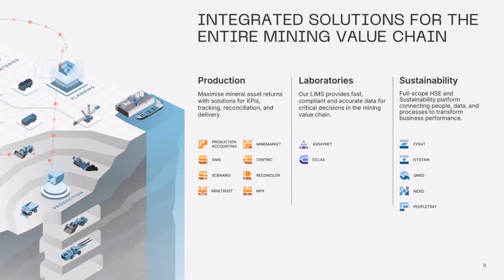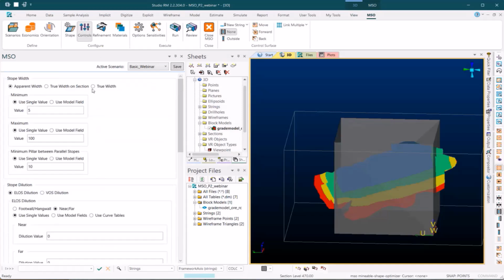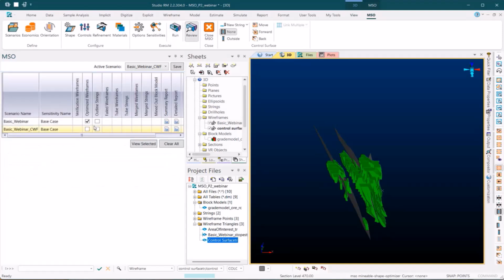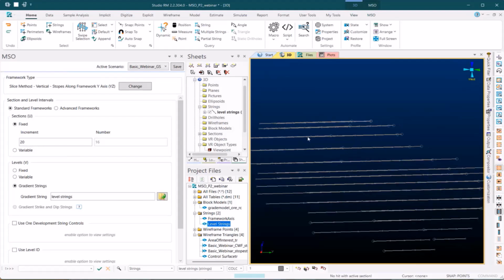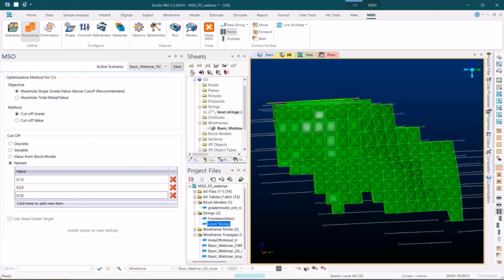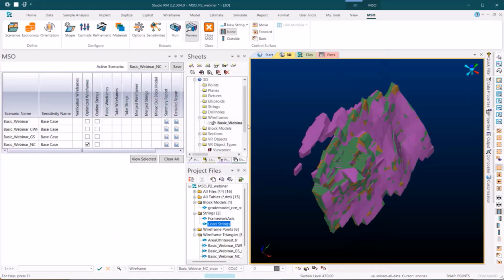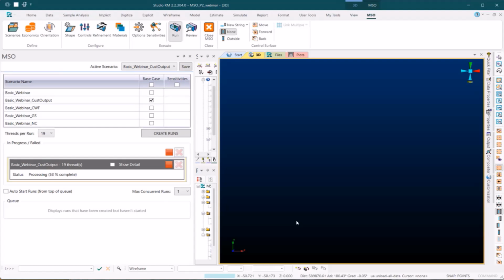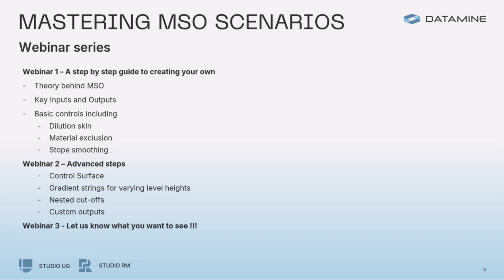Datamine Australia Webinar | Mastering MSO Scenarios Webinar Series: Advanced Steps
Speaker: Mofazzal Ahmed – Mining Consultant, Datamine

Watch the recording of our webinar “Mastering MSO Scenarios Webinar Series: Advanced Steps”. This session will explore how MSO mirrors engineering and geological decision-making to determine the most economical stope shapes using practical mining parameters.

What we will cover:
- Key Inputs for advanced features
- The advanced features
- Results of the scenario after running

This session is designed for Resource Geologists and Mine Planning Engineers looking to refine their underground mine design.